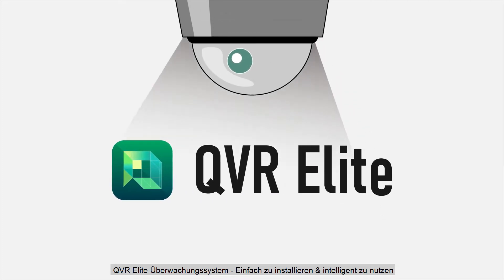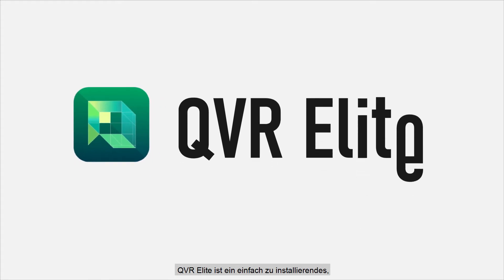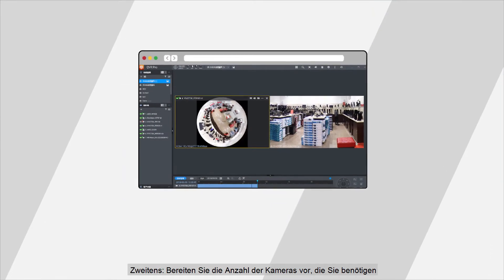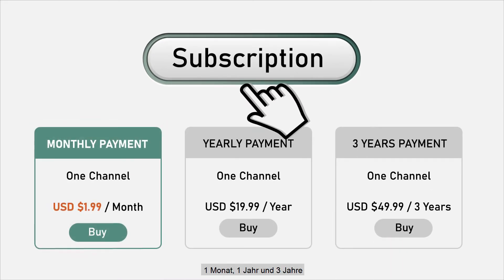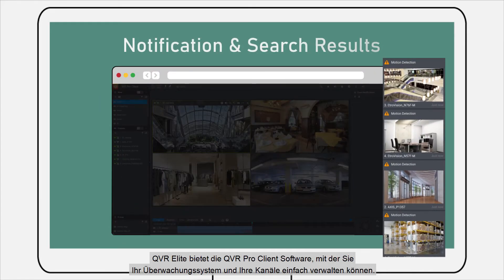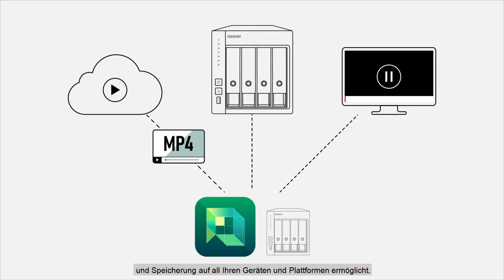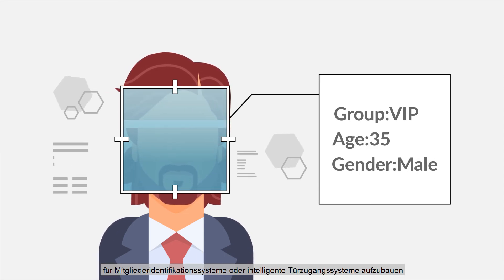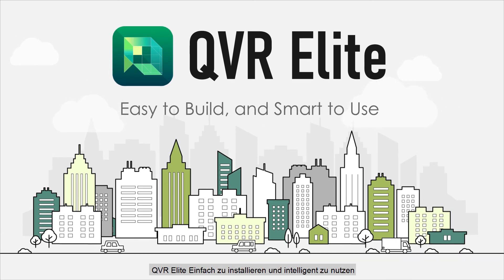QNAP QVR Elite | QVR Elite Intelligentes Überwachungssystem (DE)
QNAP QVR Elite ist eine abonnementbasierte intelligente Überwachungslösung, mit der Sie auf einfache Weise ein Überwachungssystem mit niedrigeren TCO (Abonnements ab nur 1,99 US-Dollar pro Monat) und höherer Skalierbarkeit aufbauen können. Es integriert auch mehrere KI-basierte Videoanalyselösungen von QNAP, um intelligente Gesichtserkennung für Einzelhandels- und Türzugangssysteme mit einem QNAP NAS zu errichten.

Unterstützte Modelle: NAS mit QTS 4.5.1 / QuTS hero h4.5.1 (oder höher)